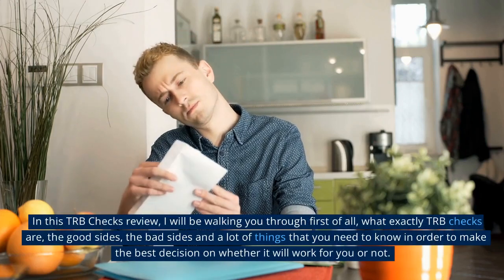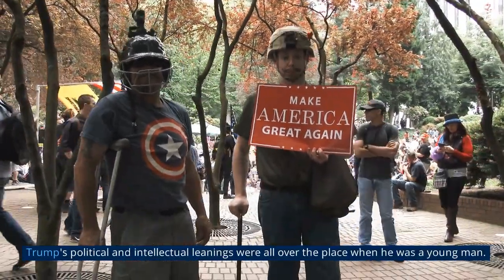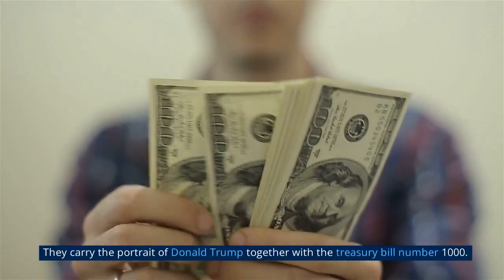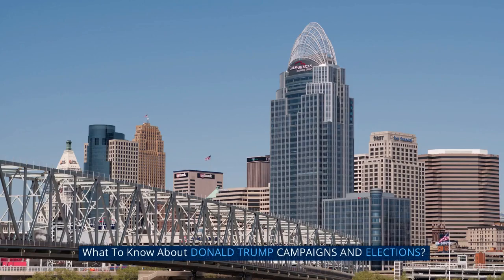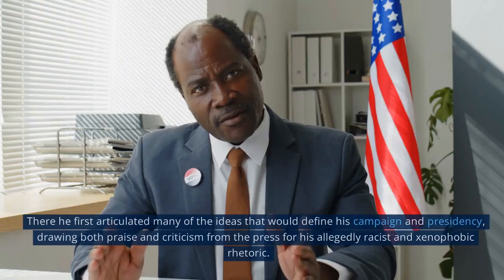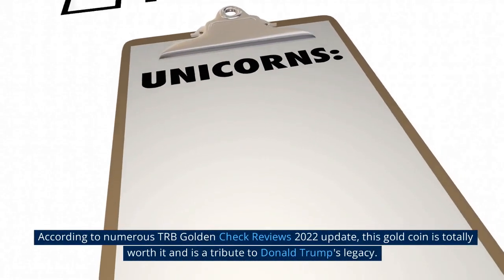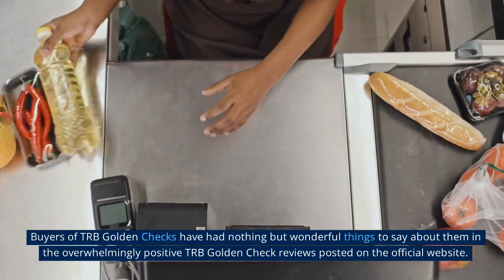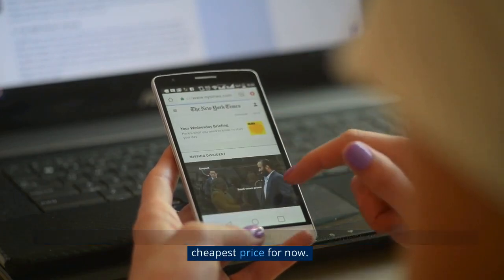TRB CARD – TRB CARD REVIEW - ⚠️((BEWARE!!))⚠️ - TRB Membership Card – WATCH BEFORE YOU BUY | SCAM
TRB CARD – TRB CARD REVIEW - ⚠️((BEWARE!!))⚠️ - TRB Membership Card – TRB System – TRB Cards

✅  What is TRB Membership System Card?
 The TRB System membership cards are official cards issued by Donald Trump to allow holders of Trump Bucks to use them as legal currency in participating retail stores and banks, as well as collection items, limited and single production. The TRB system card has many other benefits, such as discount on goods and services, access to exclusive events, and more.
Each card will register up to 7 Trump Bucks in your preferred account.
Remember that the production of the cards is limited, so just buy the amount needed to register all your Trump Bucks, before the units run out.
Important you keep in mind, that the only place that sells the cards is the official website, and that they have a 60-day money-back guarantee.

TRB Memebership System Card is only sold on official website, link to official website in description of this video.  the prices and offers:

1 Card cost $69,99 each.
3 Card cost $179,99! $59,99 each.
5 Card cost $249,99! $49,99 each.
10 Card cost $399,99! $49,99 each.
20 Card cost $449,99! $22,49 each.
 50 Card cost $499,99! $9,99 each.

✅ Key Moments Of TRB Memebership System Card Review:
00:00 TRB Memebership System Card Reviews
00:13 TRB Memebership System Card Important Alert
00:22 What is TRB Memebership System Card?
01:12 How To Use TRB Memebership System Card?
01:30 TRB Memebership System Card Guarantee
01:39 Where to Buy TRB Memebership System Card?